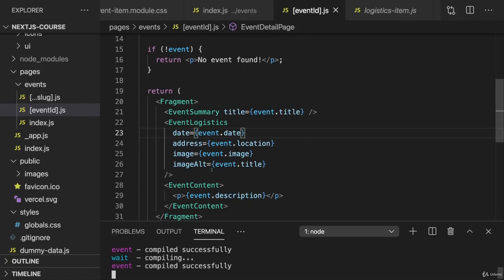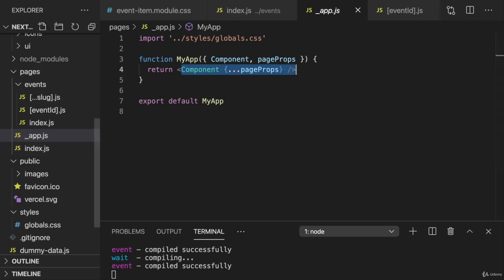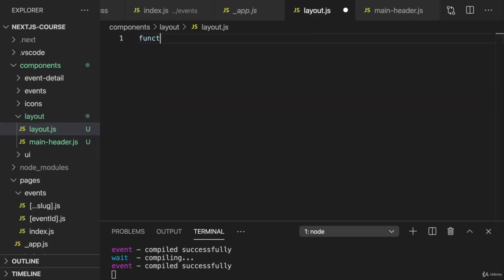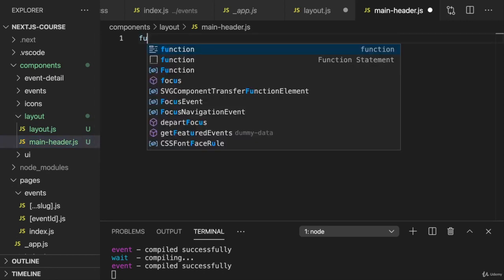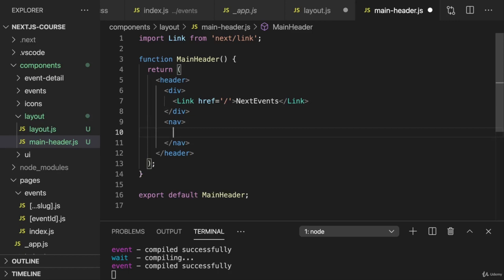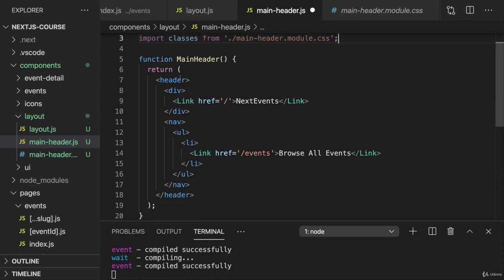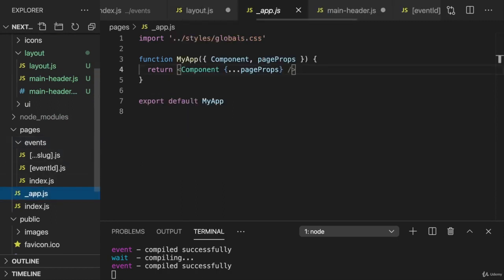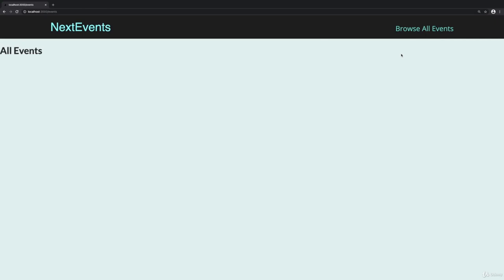075 Adding a General Layout Wrapper Component